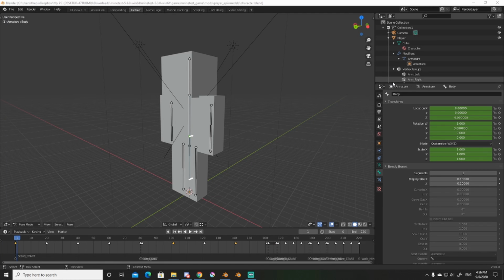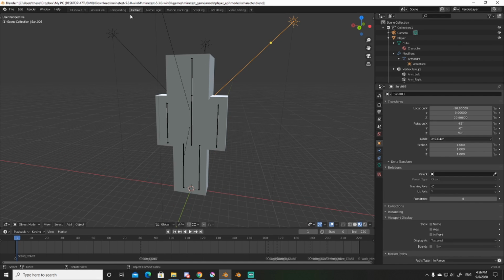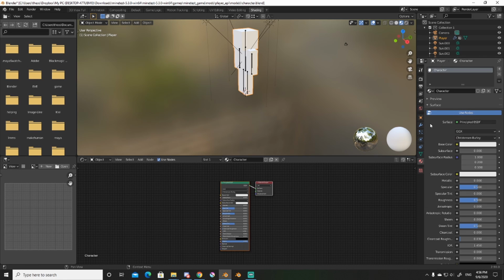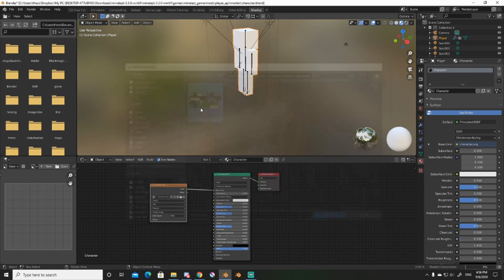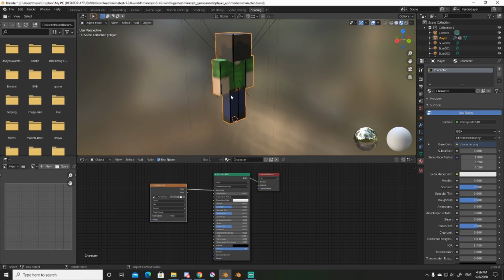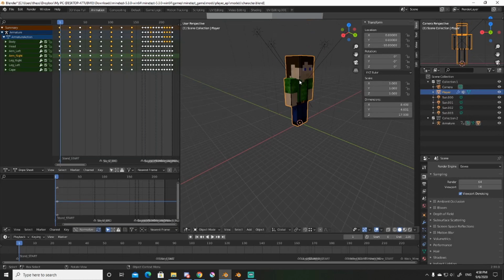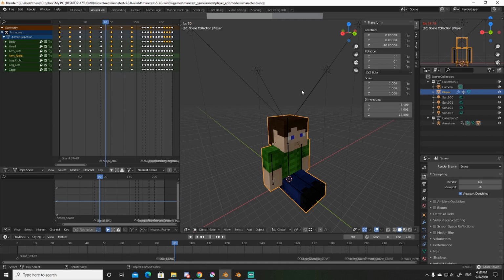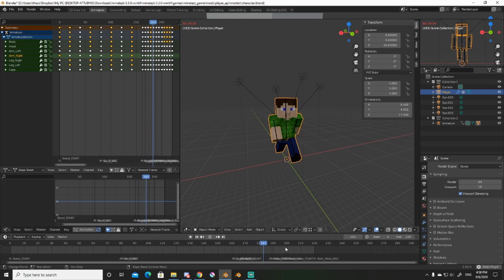How to get free assets for Minecraft or Minetest shorts.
Today I am pretty much made a quick video while I am still figuring out the rigging video. MINECRAFT SHORTS? Here is how you can do it easily.